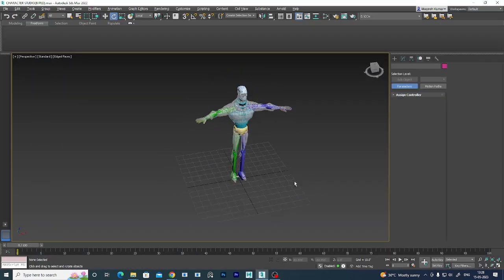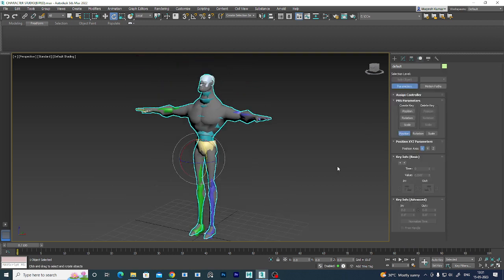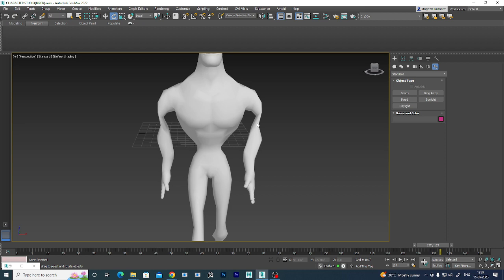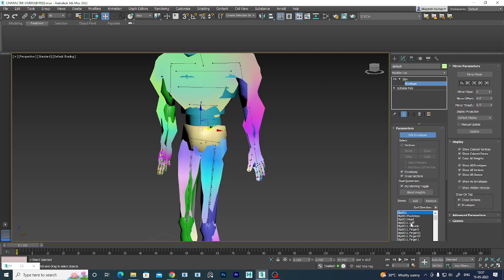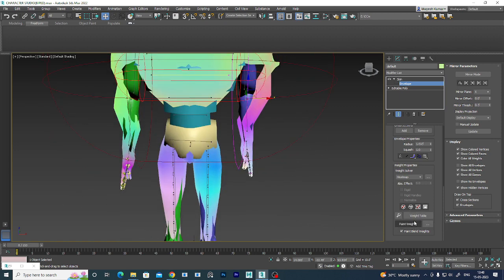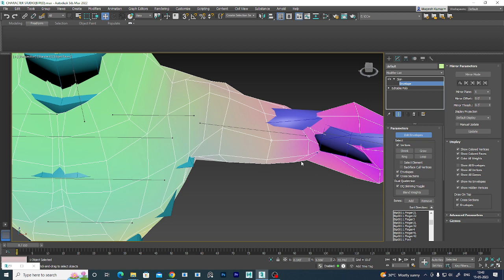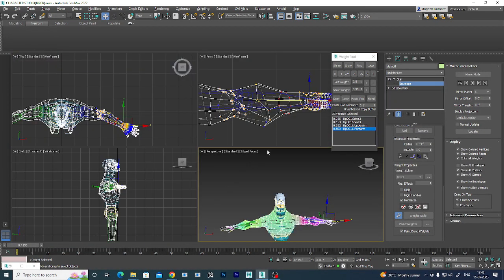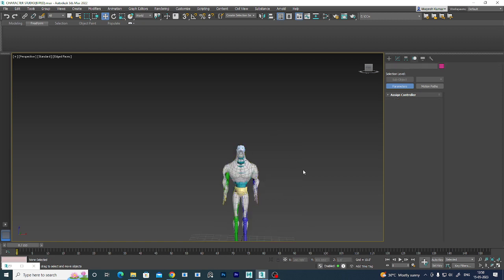BIPED CHaracter Studio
Another exciting tutorial on BIPED max